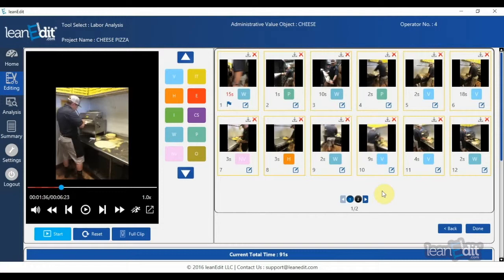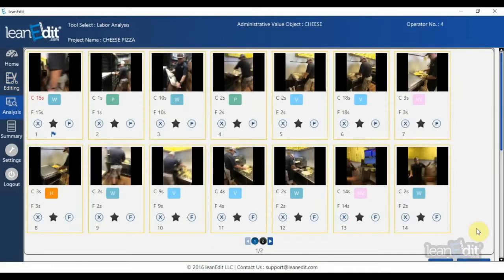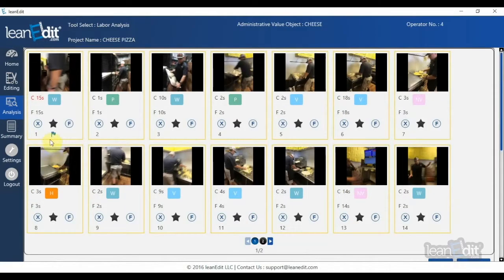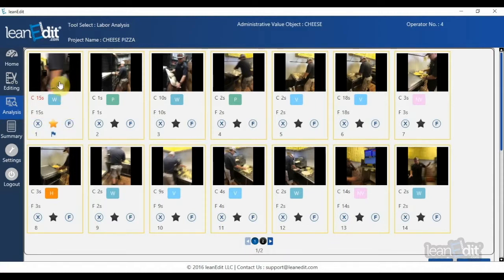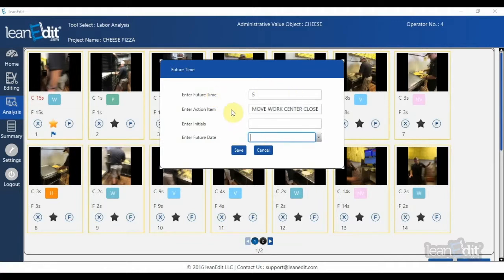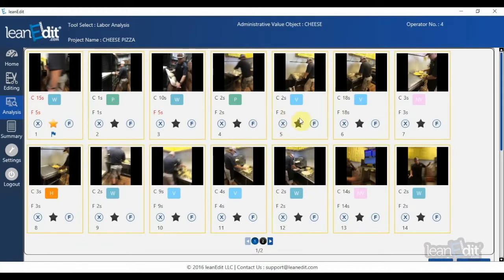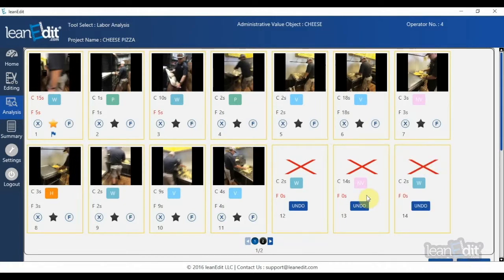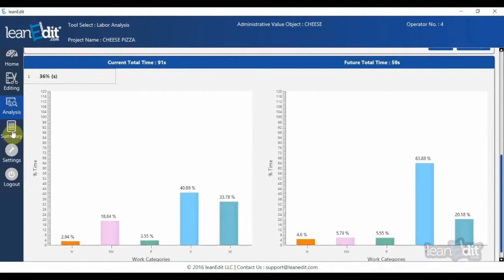How to use the Analysis Process in leanEdit Client Edition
Learn the basics and how to use the powerful Analysis Process tool in your leanEdit Client Edition software.